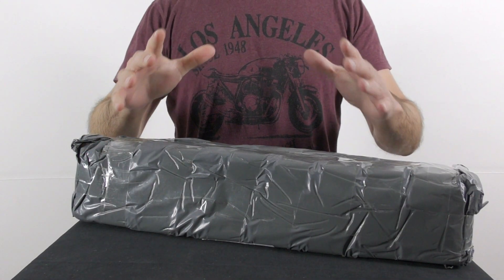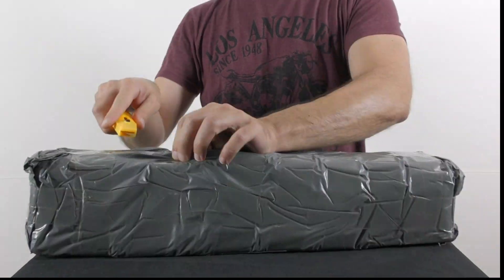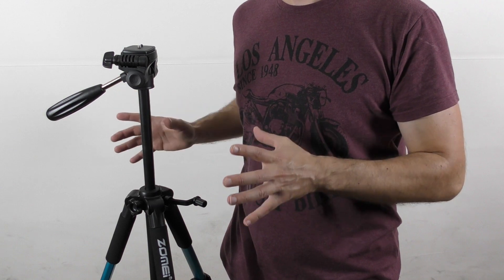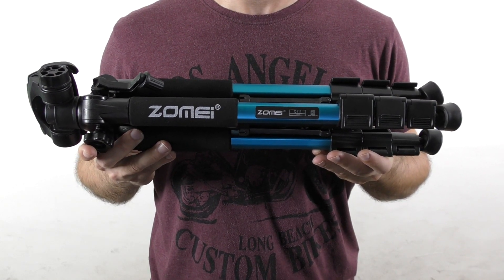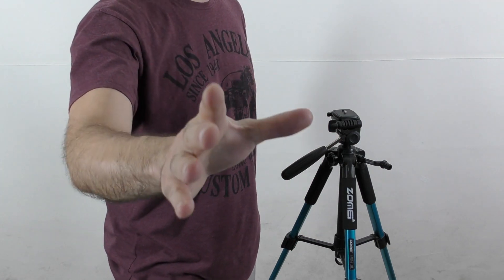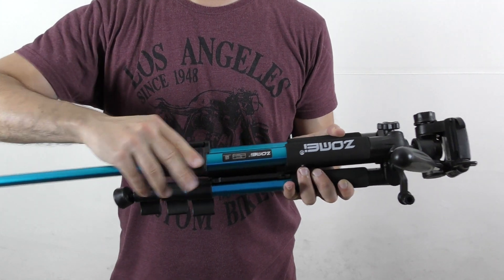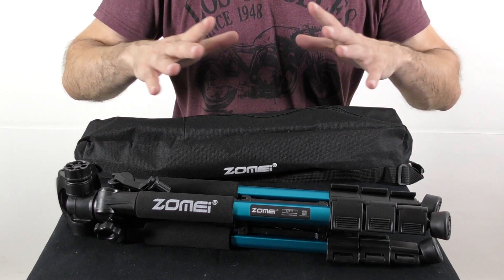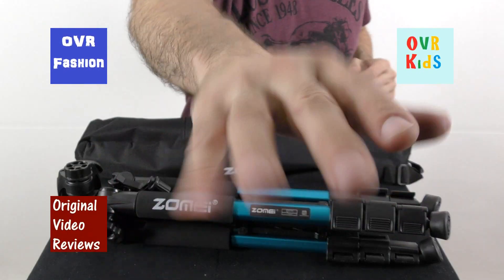ZOMEI Q111 Tripod Review 📷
This is a video review I made of the ZOMEI Q111 tripod.

Links to purchase this item online:
(Amazon US)
(Amazon UK)
(Amazon Deutschland)
(Amazon France)
(Amazon Canada)
(Amazon Italy)
(Amazon Spain)

Summary:
The brand: ZOMEI
The model: Q111

Here is the description of the item:
ZOMEI Q111 Professional Portable Travel Aluminum Camera Tripod&Pan Head for SLR DSLR Digital Camera Three color

For further questions about this item please comment on this video and I will do my best to answer you.